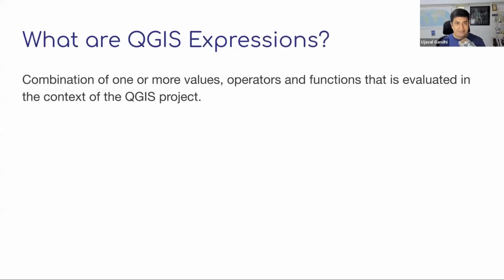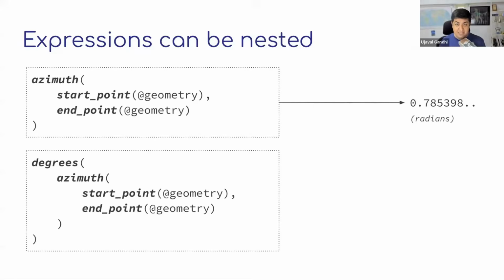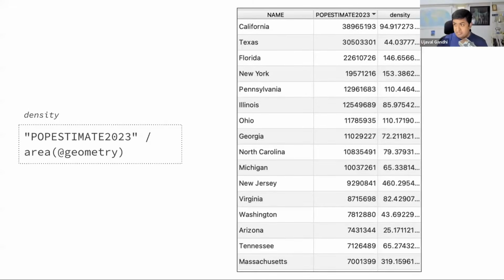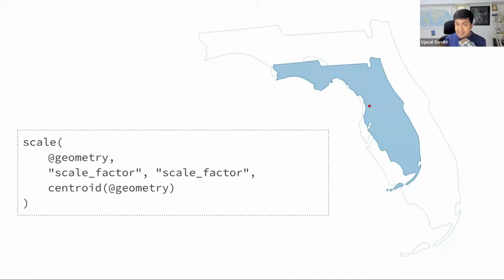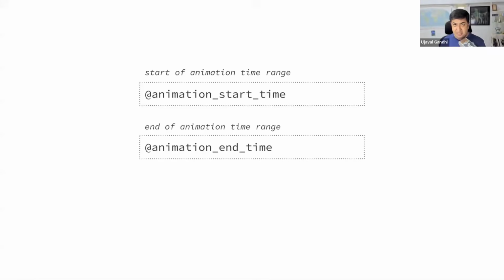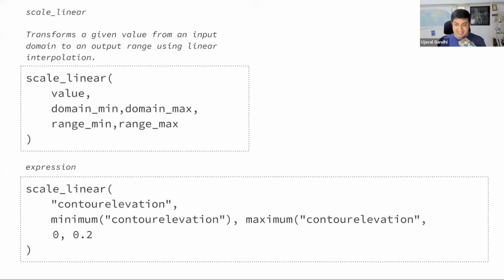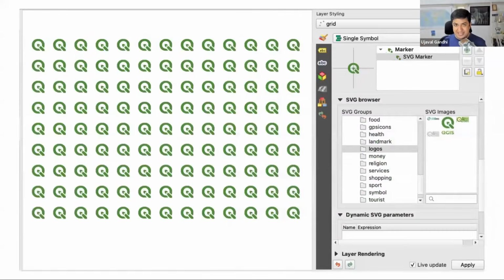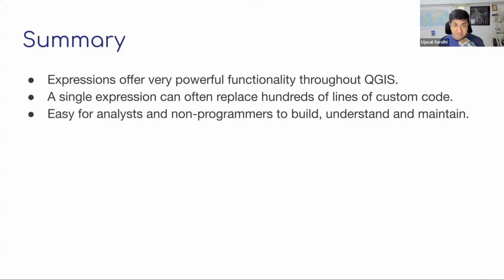QGIS Expressions: Hidden Gems and Unexpected Possibilities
This is the pre-recorded version of the talk delivered at the QGIS International User Conference 2024 in Bratislava.

Step-by-step workflow for the examples covered in the talk are available at